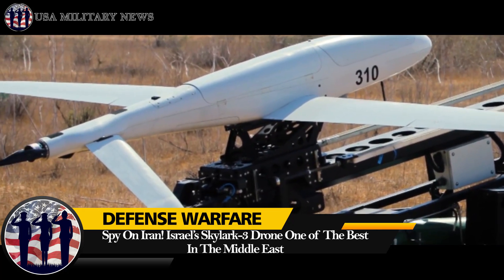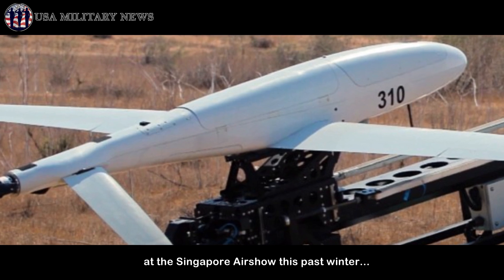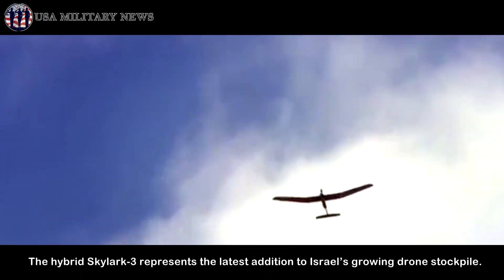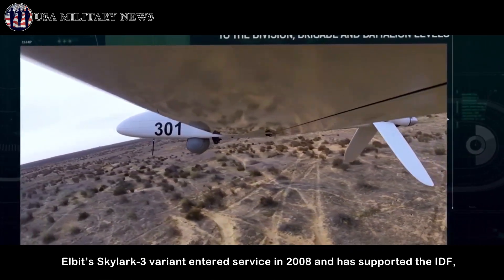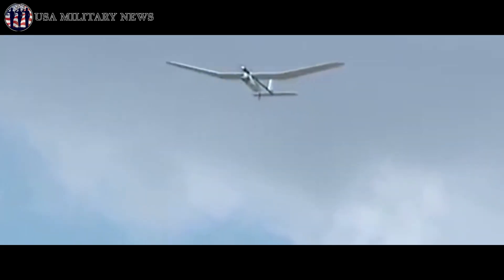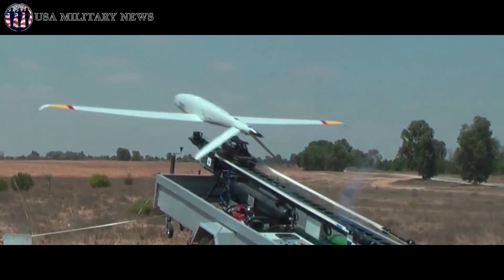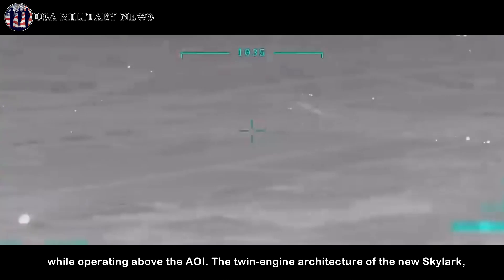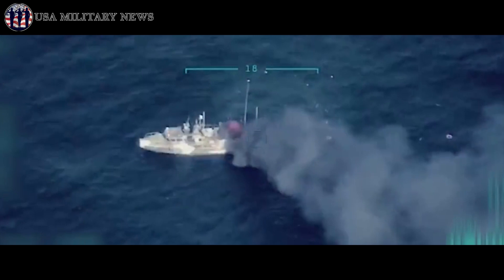Spy On Iran! Israel’s Skylark 3 Drone One of The Best In The Middle East - Israel Defense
Israeli aerospace company Elbit Systems showcased its cutting-edge Skylark-3, small tactical unmanned aerial systems (STUAS), at the Singapore Airshow this past winter...

The advanced drone features a hybrid propulsion system that significantly, boosts its endurance without impacting its size or weight...

The Thumbnail/Videos are for illustrasion purpose only

News On June 30, 2022